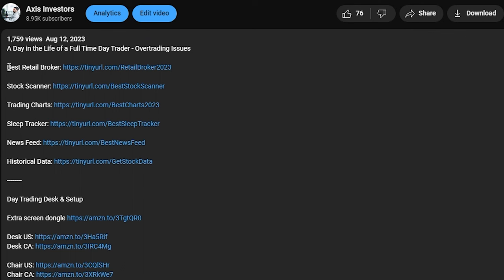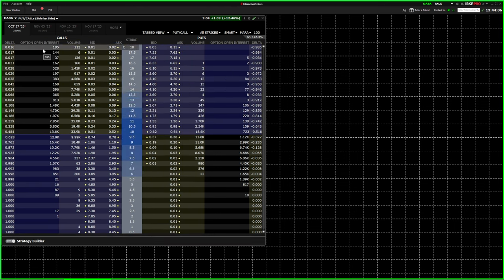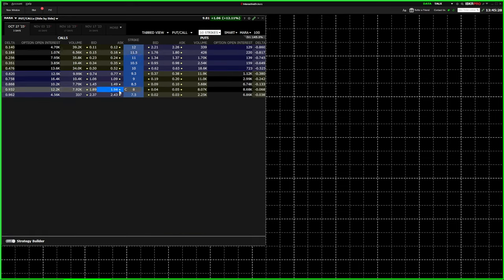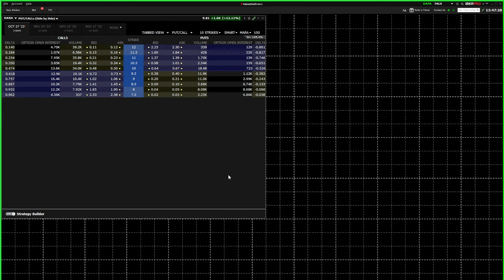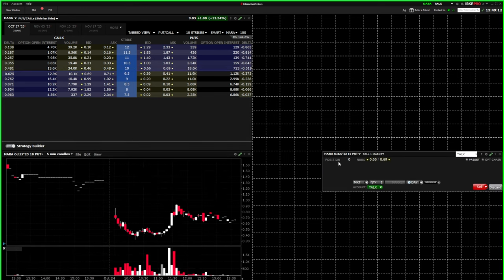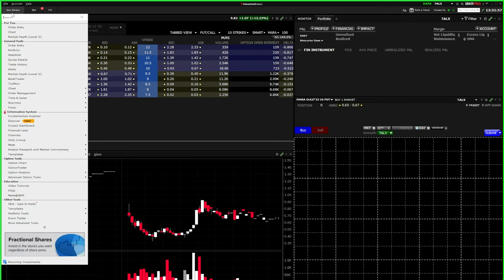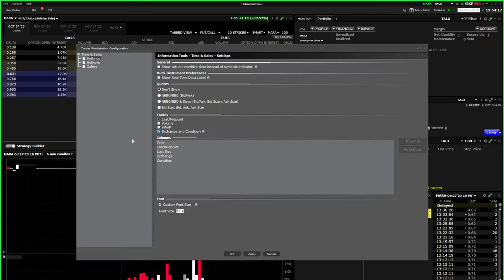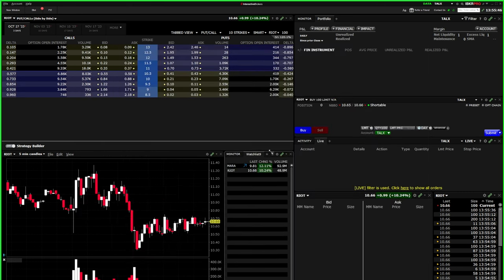Best TWS Options Trading Layout for Interactive Brokers (Charts & Options Chain Platform Tutorial)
Options Trading Layout for Interactive Brokers (TWS Charts & Options Chain Platform Tutorial)

Interactive Brokers TWS Platform Setup for Options Trading (Using Hotkeys, Charts & Platform)